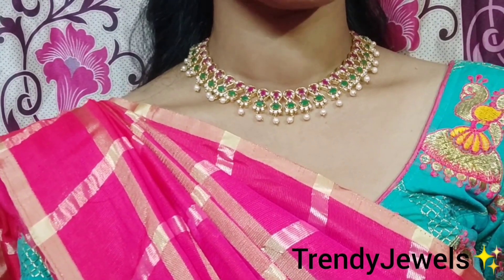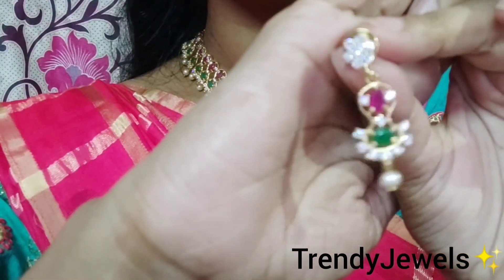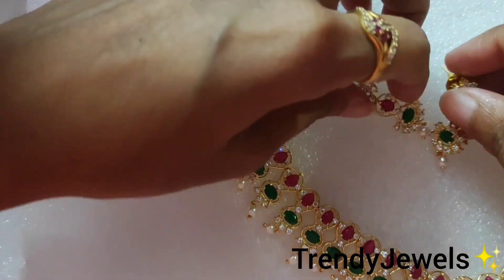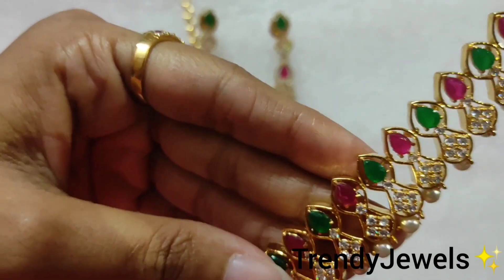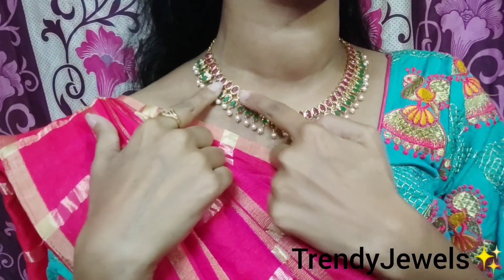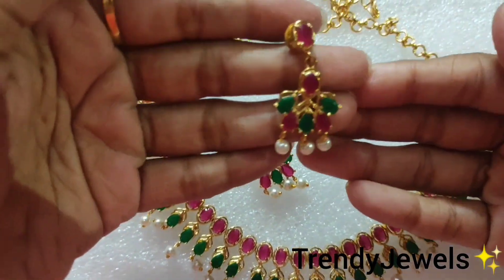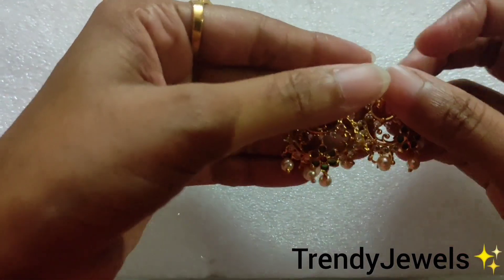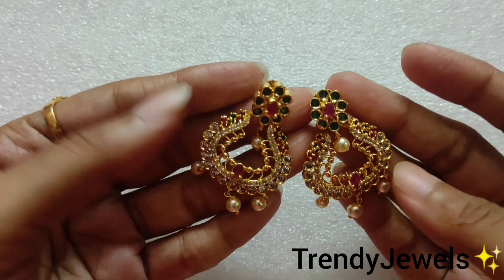TrendyJewels ✨ | Premium Quality Necklace Sets & Earrings |Wholesale & Free Shipping 🥳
Welcome To TrendyJewels ✨